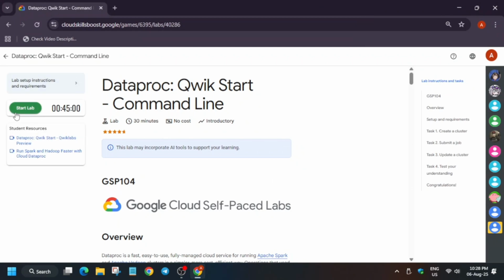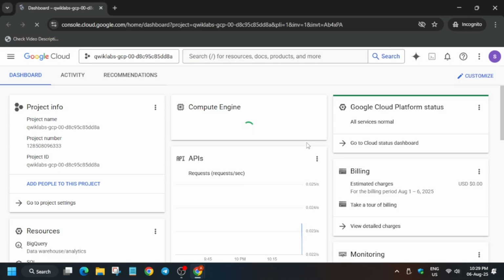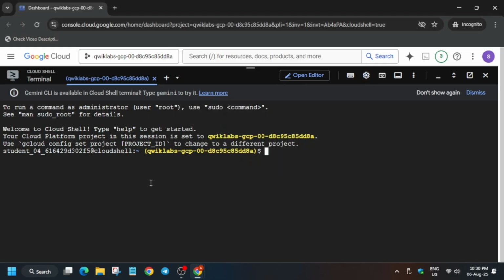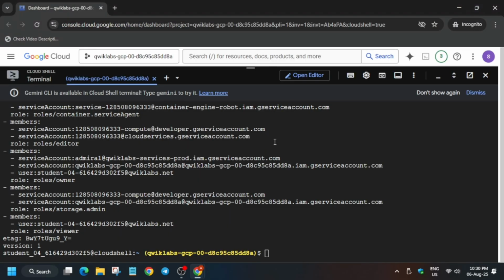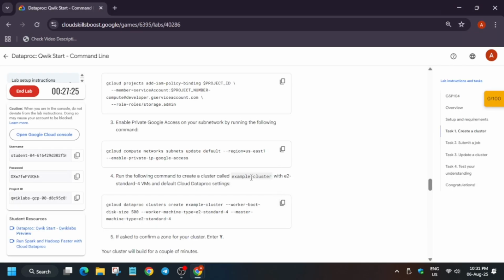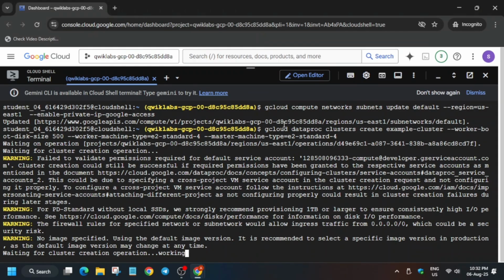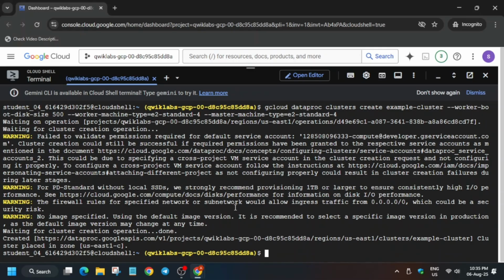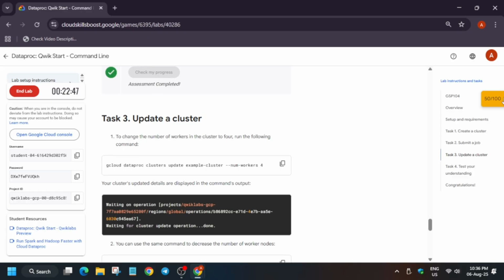Dataproc: Qwik Start - Command Line || GSP104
🔗 Join the Journey:
📚 Learning Resources

🔍 Common Queries
qwiklabs
arcade facilitator